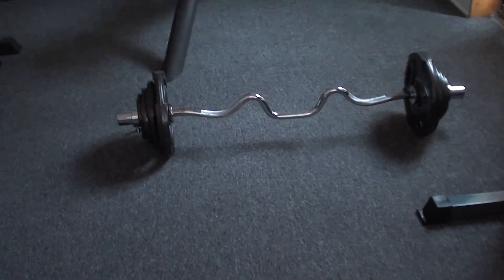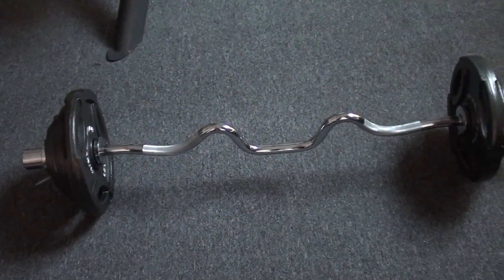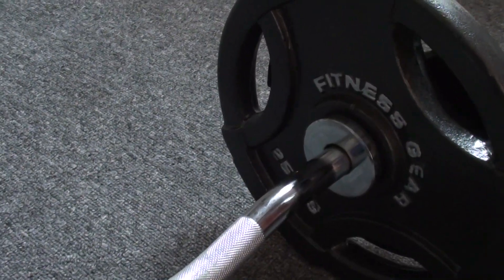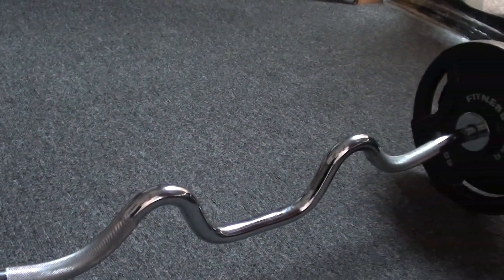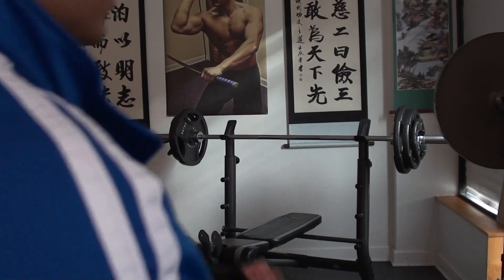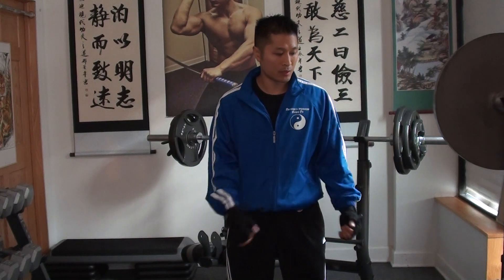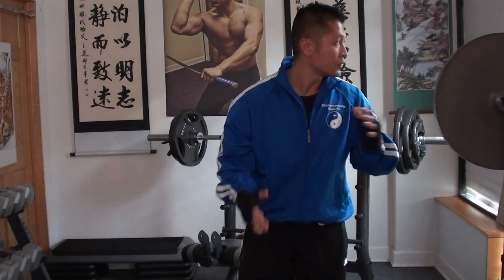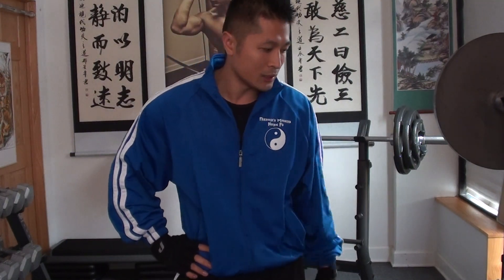Bicep Curls 105 lbs - 10 Reps - at 148 lbs - 71% [Sifu Lee]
Published Book by Sifu Freddie Lee
Reflections Volume 1

Help support FMK by purchasing your book today!

1642 W. Howard St. Chicago, IL 60626